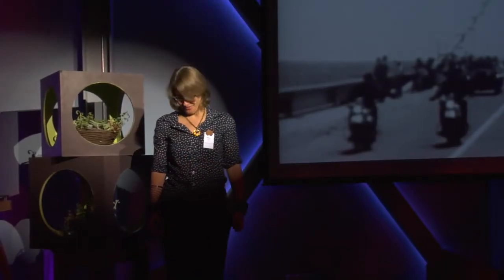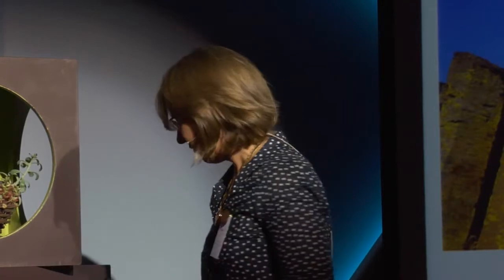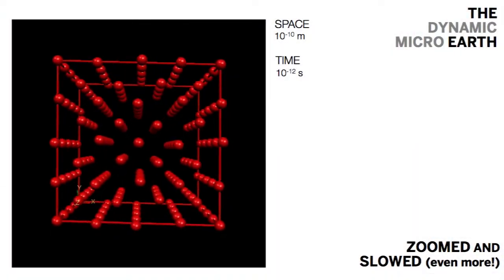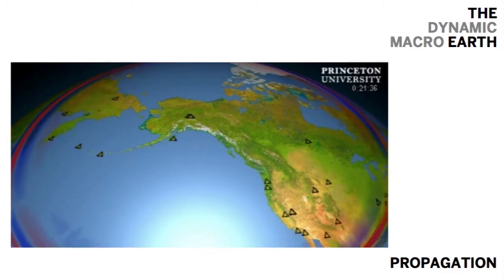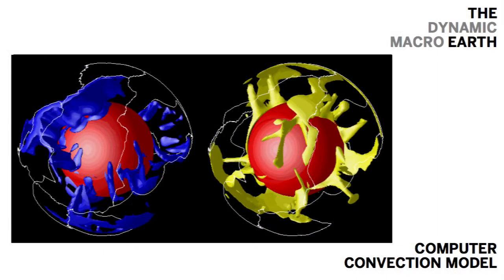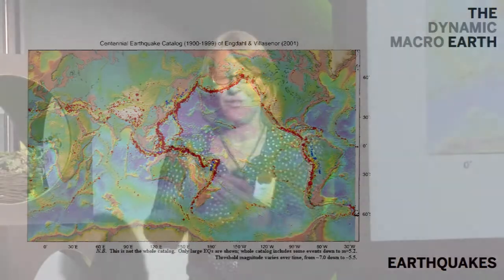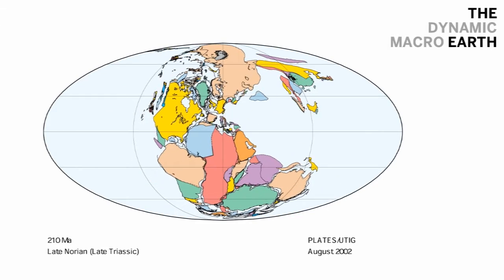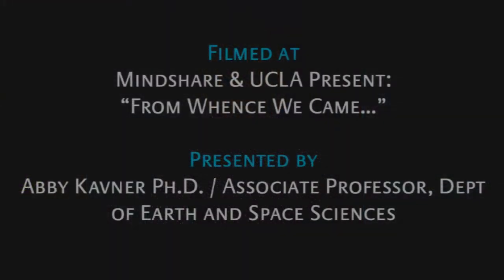The Formation of Earth within Space and Time Abby Kavner at Mindshare LA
"The Formation of Earth within Space and Time"
Abby Kavner Ph.D. / Associate Professor, Dept of Earth and Space Sciences

Presented at  Mindshare LA and UCLA Present: "From Whence We Came..."
Thursday, November 15th, 2012 Los Angeles, CA

The study of Geology has continued to push our understanding of where Earth has come from... and where it's going. Geology uses timescales that boggle the mind and make us appreciate consciousness as a little blip on the vast landscape of space and time.

Professor Kavner runs the mineral physics program at UCLA whose goal is to understand how the properties of minerals help determine the behavior of the Earth & planets.  The goal of the research group is to measure physical and chemical properties of materials in the laboratory, to further our understanding of the Earth and planets.